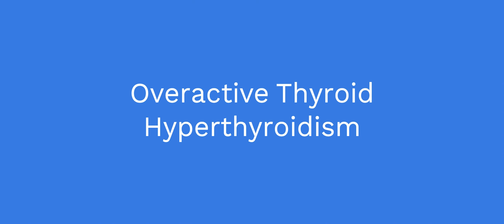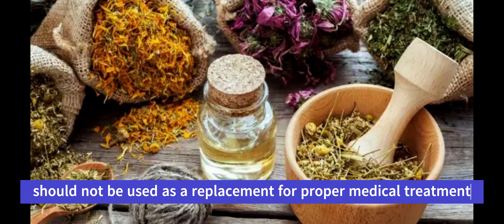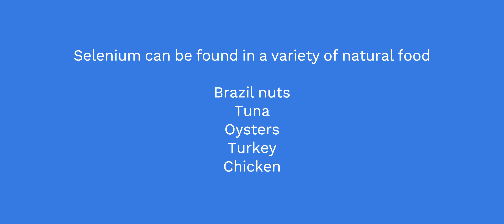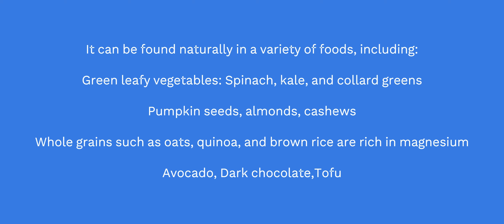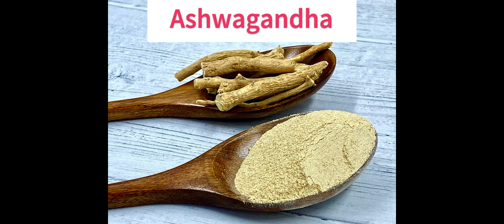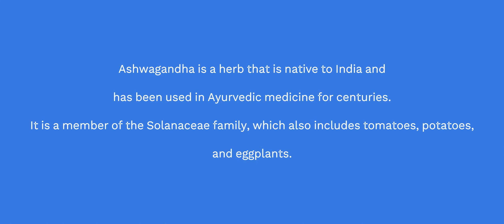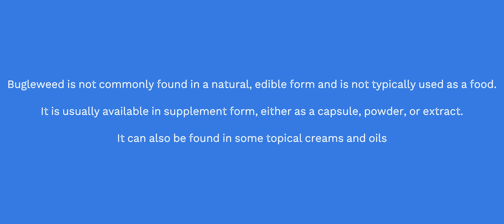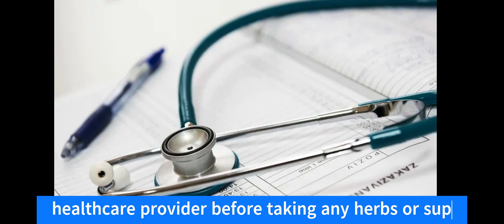Over active thyroid/Hyperthyroidism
In this video we will showing reasons of Over active Thyroid, Herbs and vitamins to treat it.

Image Credit Wikimedia
File:Traditional medicine from the Volta region of Ghana.webp - Wikimedia Commons
File:Selenium.png - Wikimedia Commons
File:Magnesium dendritic.jpg - Wikimedia Commons
File:Ashwagandha Powder and Root on Spoons - 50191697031.jpg - Wikimedia Commons
File:DH thyroid.jpg - Wikipedia

Image Credit Flickr
Bugleweed | Alex Ranaldi | Flickr
Image Credit rawpixel
Doctor Chart Images | Free Photos, PNG Stickers, Wallpapers & Backgrounds - rawpixel